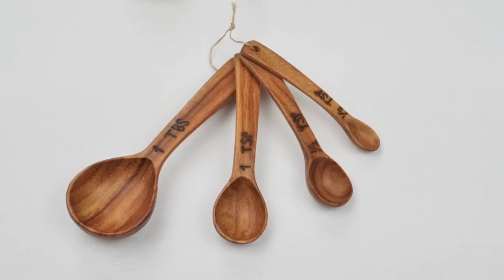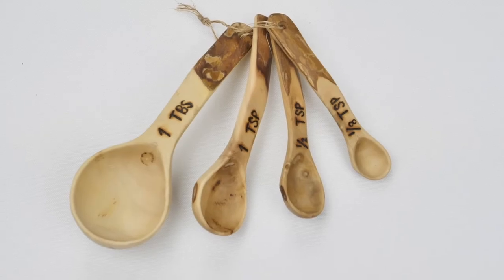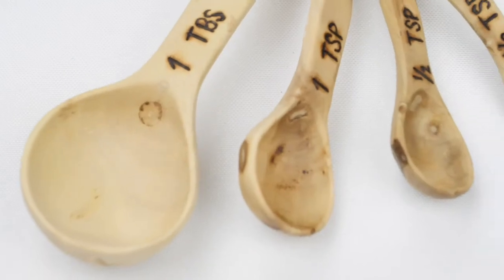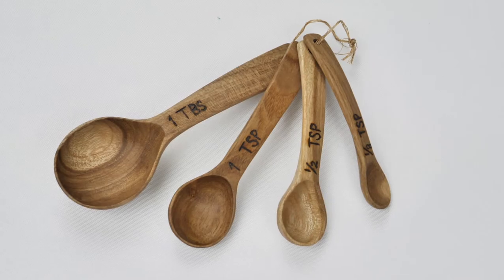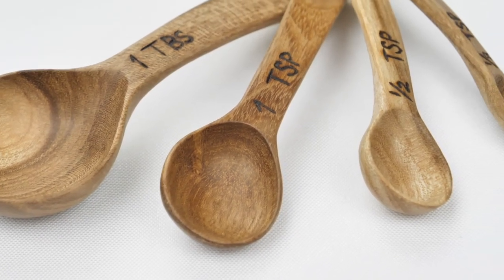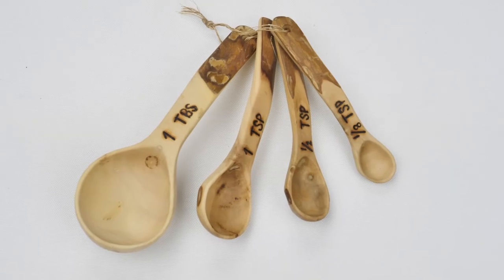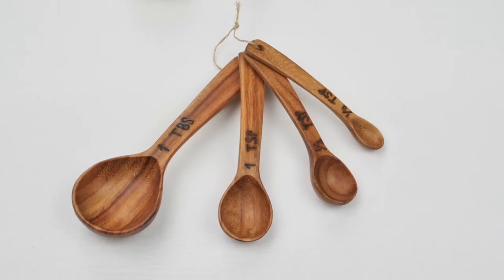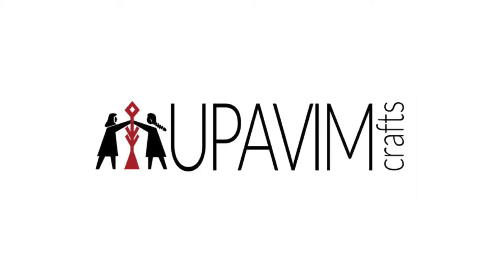UPAVIM Crafts Wood Measuring Spoon Sets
Some of our bestselling items, UPAVIM Crafts' handcrafted wood Measuring Spoon Sets are both sturdy and beautiful! Each set is hand-carved by artisans in Guatemala using reclaimed wood and is sure to complement any kitchen design. As always, Handmade and Fair Trade!